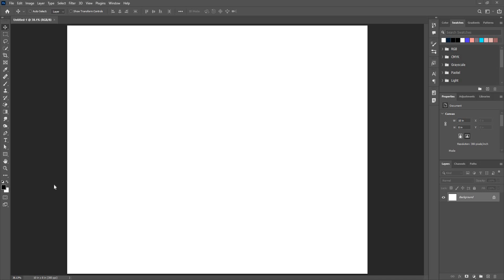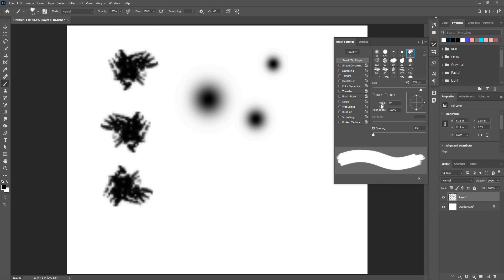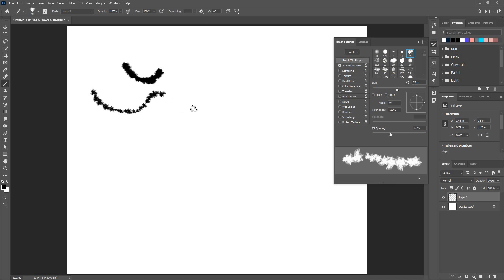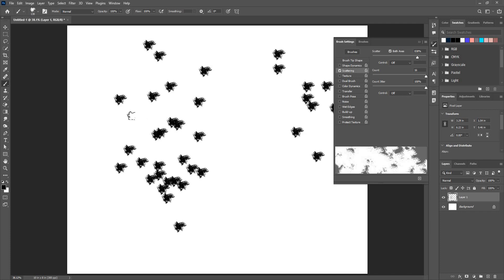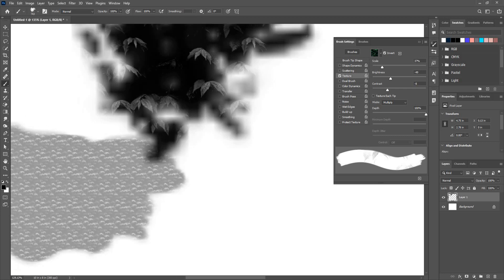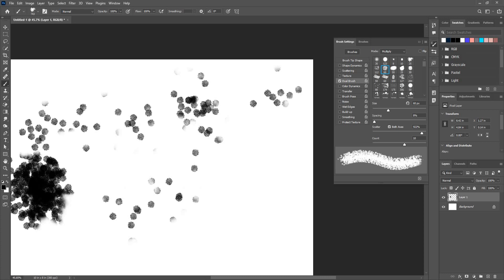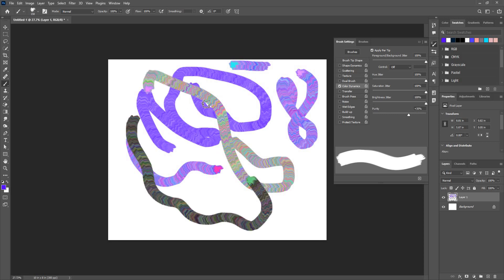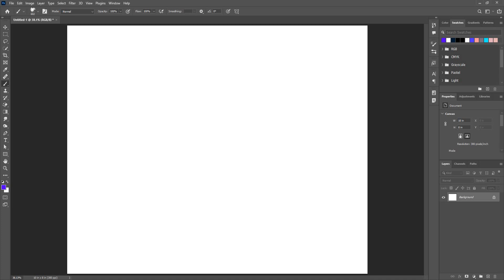Using the Brush Tool in Adobe Photoshop